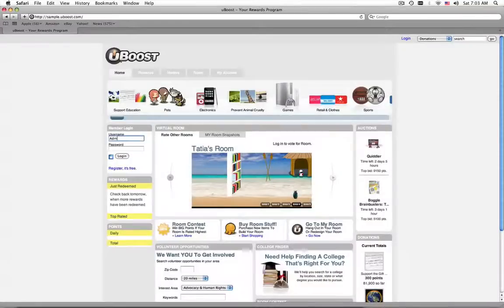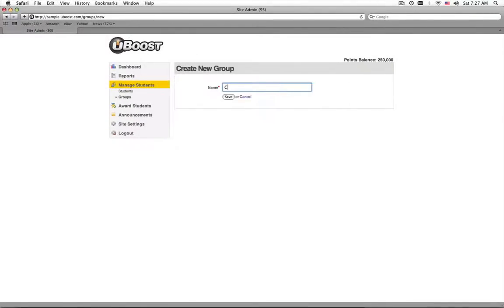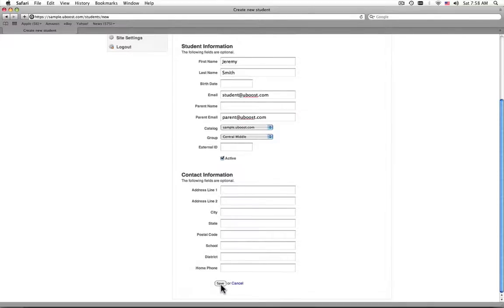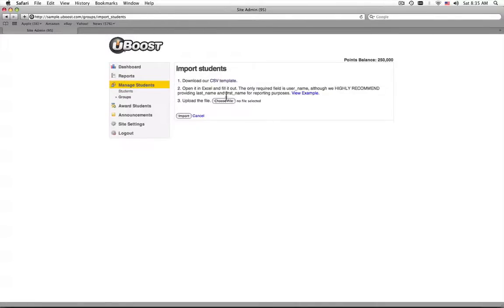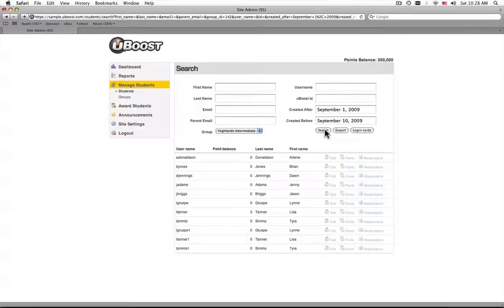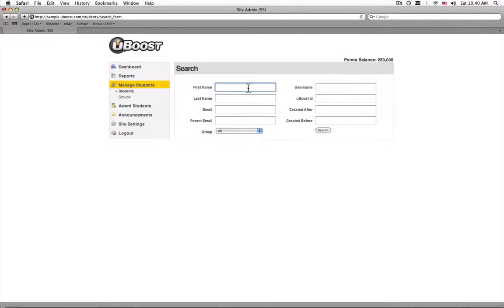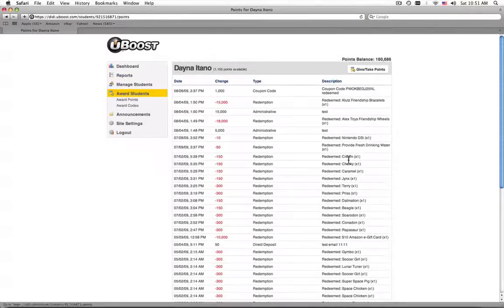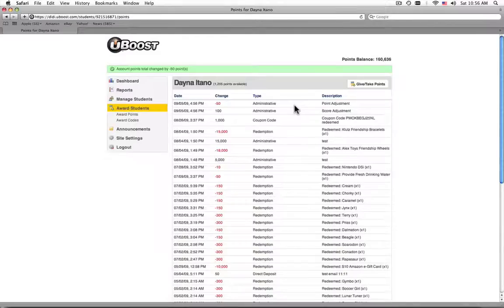uBoost -Create and Manage Student Accounts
Learn how to create, edit, and manage student accounts; print login cards; and export student lists.  *This video is part of uBoost's Stand-Alone and Integrated Program Site Administration video library.